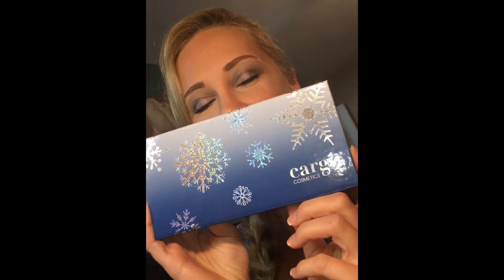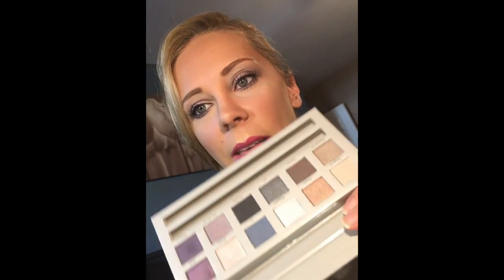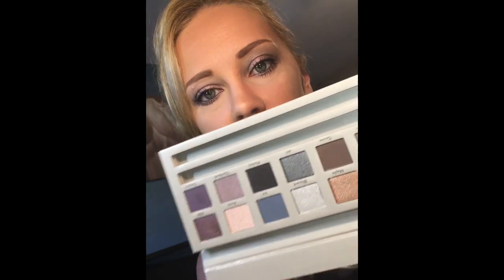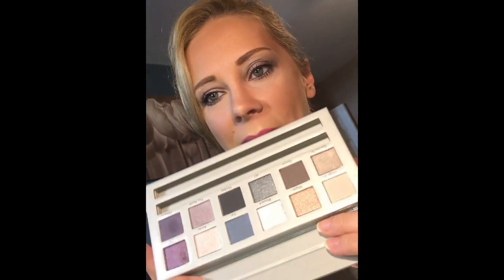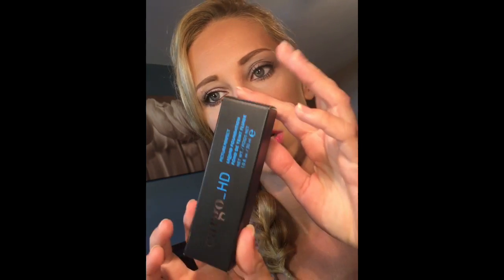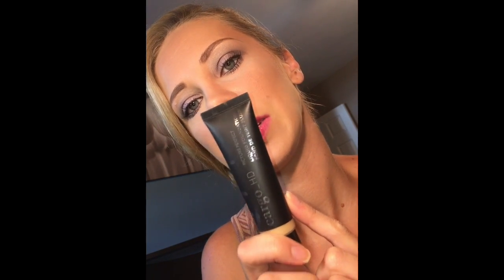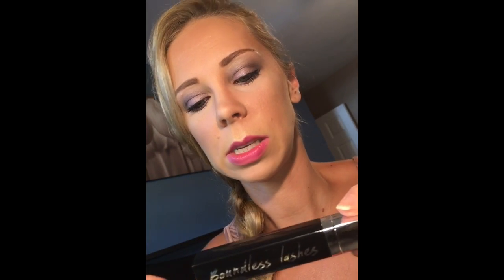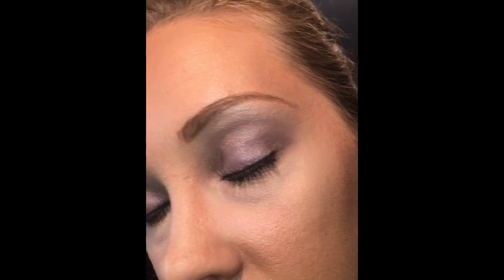Cargo Cosmetics: first impressions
Chill in the six palette, gel lip color, hd foundation and swimmable eye liner!!!